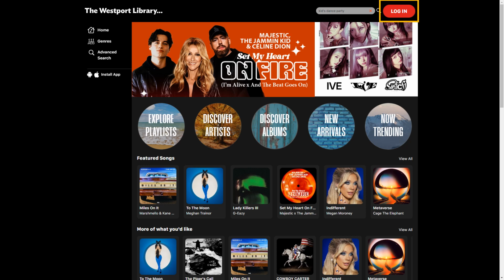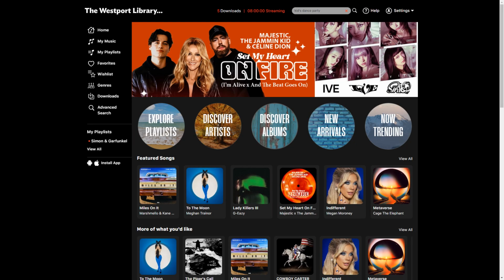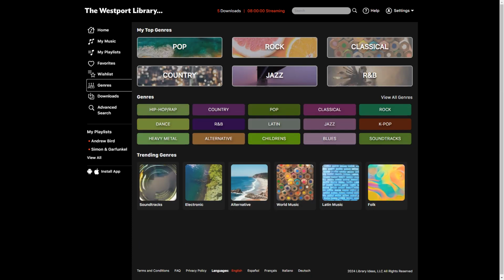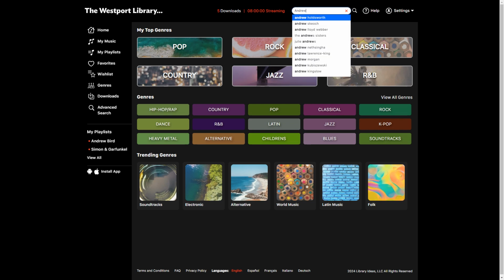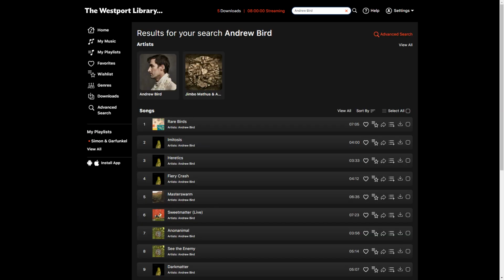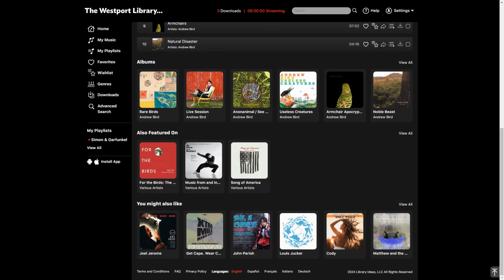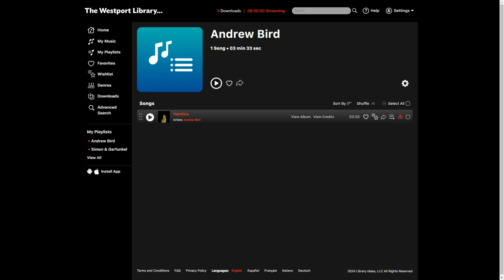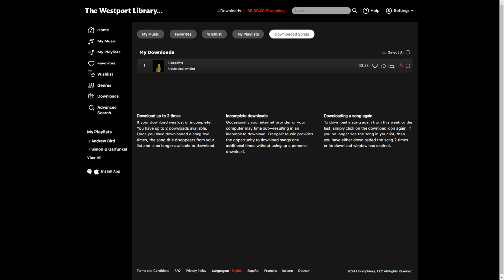How to Use... Freegal (on Desktop)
Learn how to use Freegal to stream and download music for free on a computer.

These free resources are available to members of The Westport Library.

If you're not a Connecticut resident, check to see if your local library gives you access to this resource

Your support helps us continue creating online content for our community.